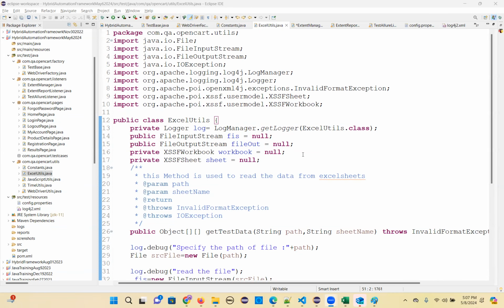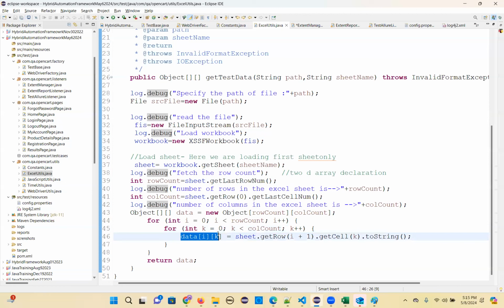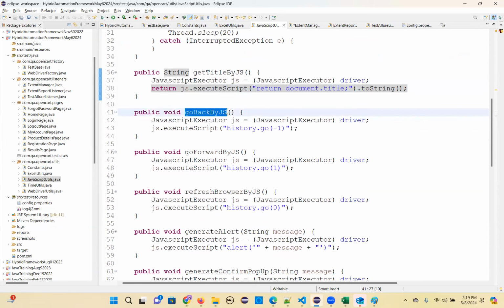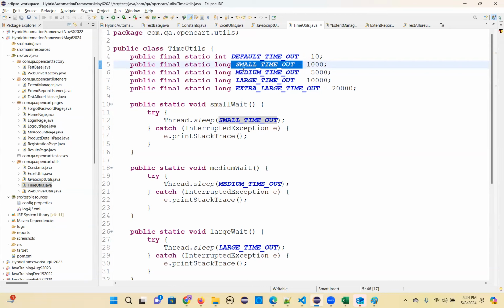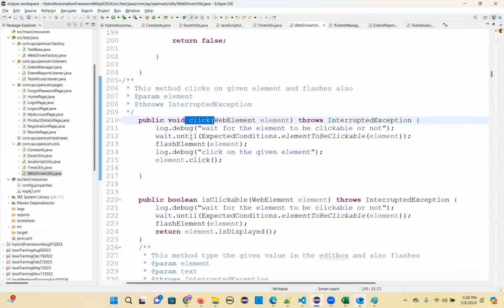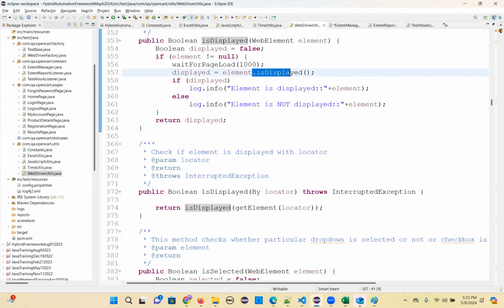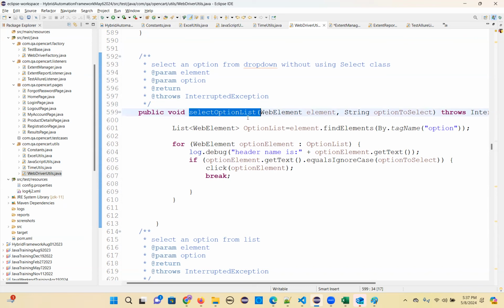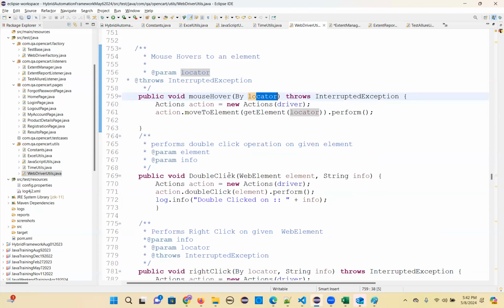Selenium HybridFramework UtilityMethods Explanation Part1 May8 2024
Selenium HybridFramework UtilityMethods Explanation